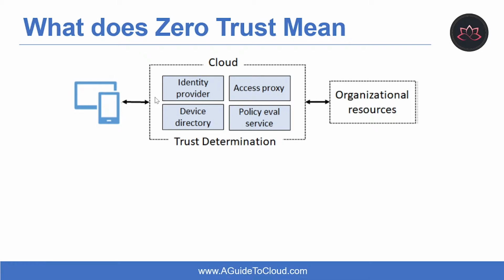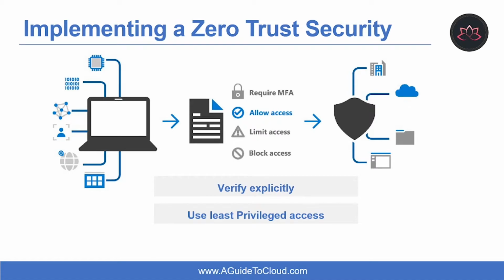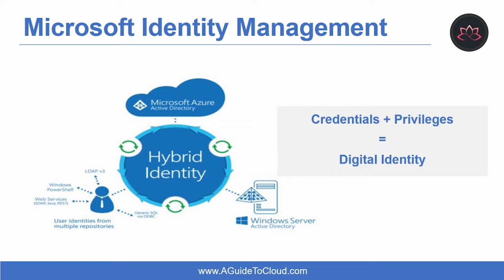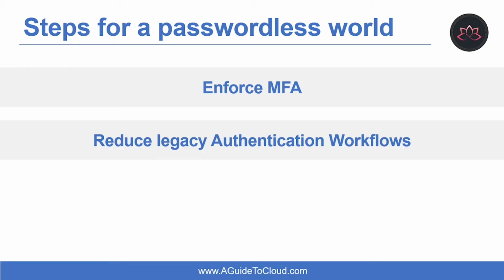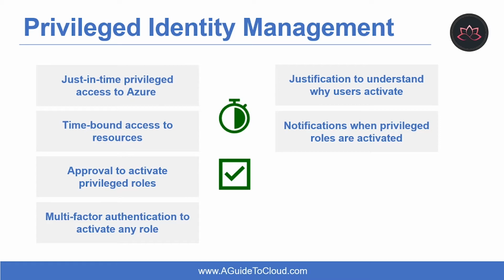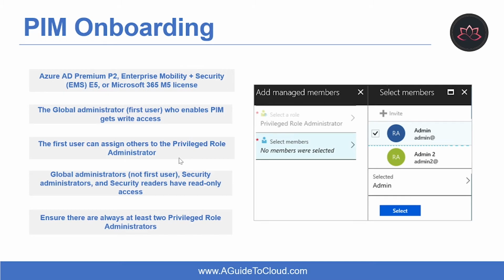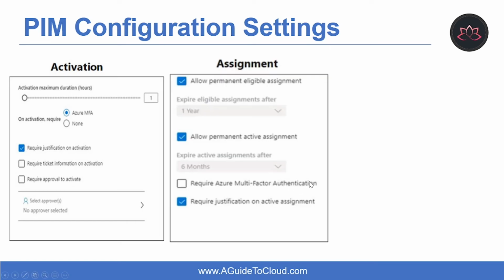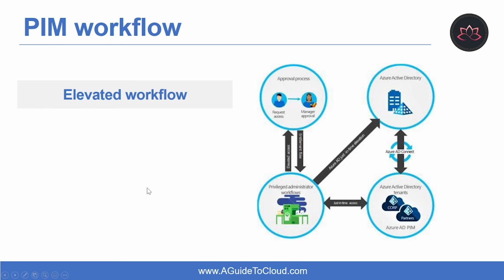AZ-500 Exam EP 05: Azure AD Privileged Identity Management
⏰ Timestamps:

00:00​​​​ ⏩ Introduction
00:15 ⏩ PIM Lesson Objectives
00:48 ⏩ What Does Zero Trust Mean?
03:16​​​ ⏩ Implementing A Zero Trust Security
05:12 ⏩ Microsoft's Zero Trust Model
06:12​​​​ ⏩ Microsoft Identity Management
08:02​​​​ ⏩ Evolution Of Identities
09:12​​​​ ⏩ Steps For A Passwordless World
10:25​​​ ⏩ Privileged Identity Management
14:44​​​​ ⏩ PIM Scope
15:26 ⏩ PIM Onboarding
16:42​​​​ ⏩ PIM Configuration Settings
19:41​​​​ ⏩ PIM Workflow
22:33​​​​ ⏩ What's Next